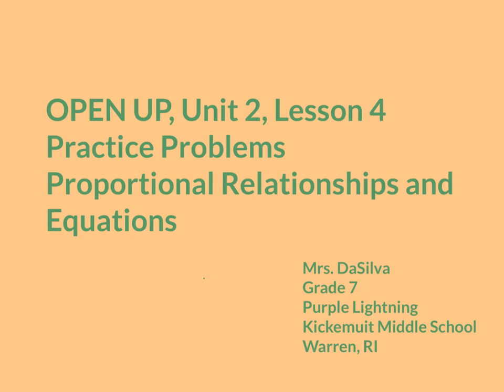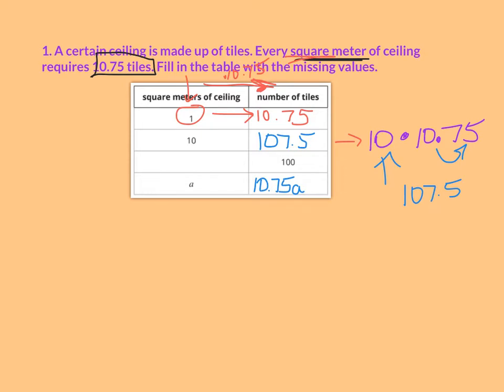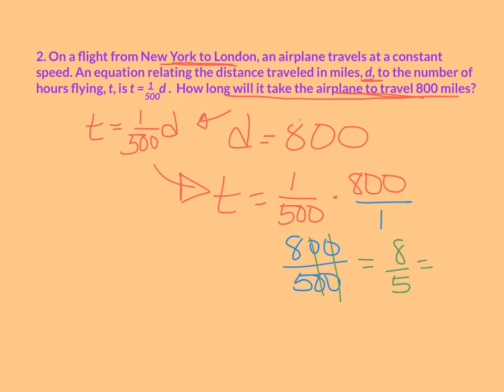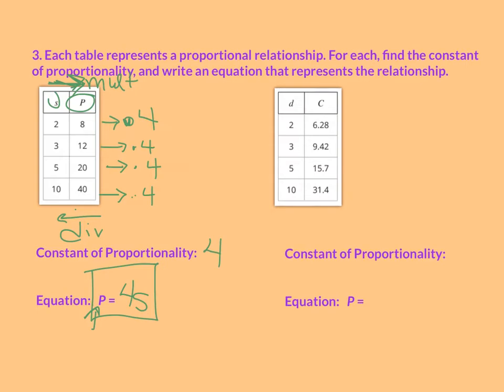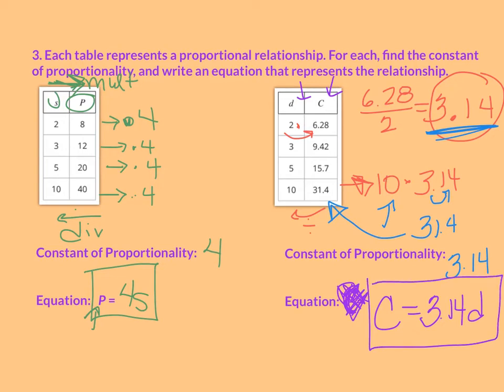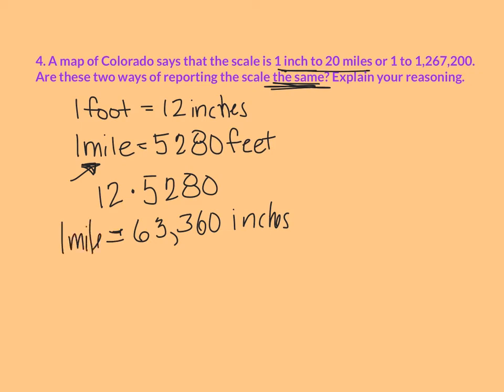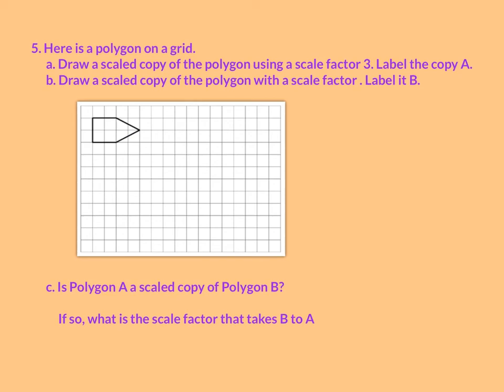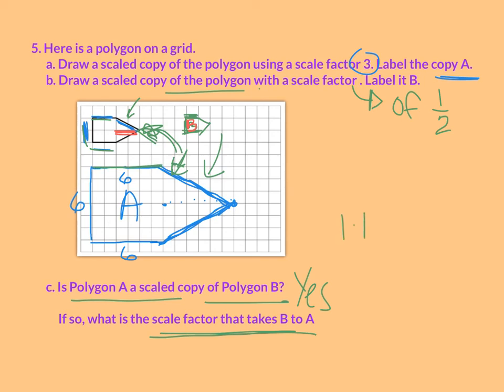OPEN UP, Unit 2, Lesson 4 Practice Problems